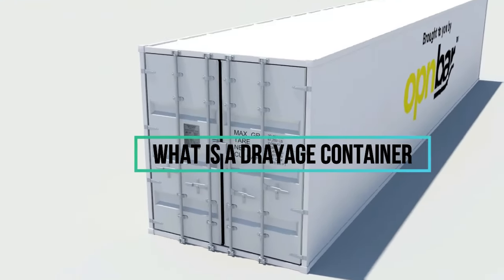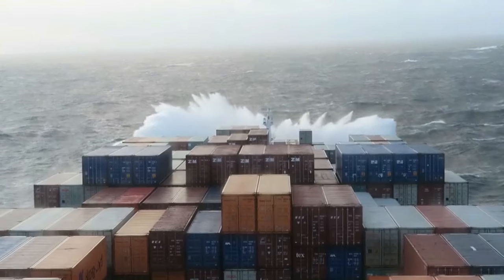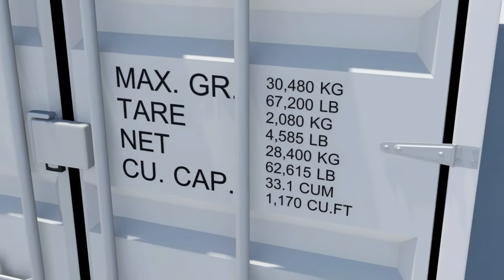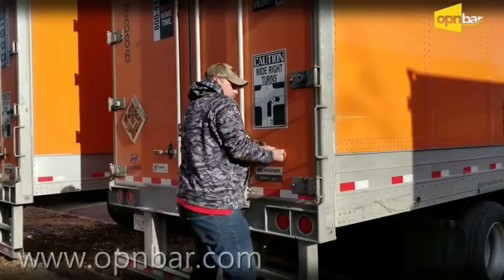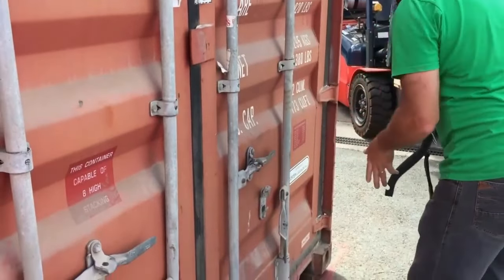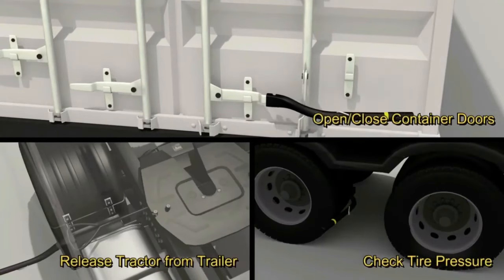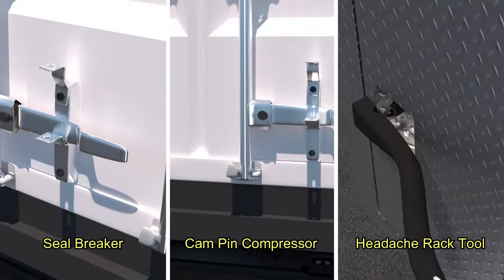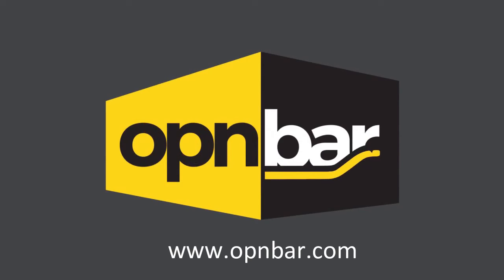What is a Drayage Container - Shipping Container Safety International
A drayage container is a shipping container that is specifically used for short-distance transportation of goods between a transportation hub, such as a port or rail yard, and its final destination, often within the same metropolitan area or region. Drayage containers are typically standard ISO containers, which come in various sizes, including 20-foot and 40-foot lengths, and are commonly used in international shipping and drayage transportation.

The key characteristics of a drayage container are as follows:

Short-Distance Transport: Drayage containers are designed for relatively short-distance movements, typically within a radius of 100 miles or less. They are used to transport cargo from a transportation hub to a nearby distribution center, warehouse, manufacturing facility, or retail store.

Intermodal/Drayage Compatibility: Drayage containers are well-suited for intermodal/drayage transportation, meaning they can be seamlessly transferred between different modes of transportation, such as ships, trains, and trucks. This flexibility allows for efficient movement of goods across various stages of the supply chain.

Standardized Sizes: Drayage containers adhere to standardized sizes and specifications, following the ISO (International Organization for Standardization) container dimensions. The most common sizes for drayage containers are 20 feet and 40 feet in length, but other sizes are also available.

Cargo Security: Drayage containers are designed to securely store and transport a wide range of cargo, protecting it from damage and theft during transit. They often feature locking mechanisms and are built to withstand the rigors of transportation.

Typically Used in Import/Export: Drayage containers are commonly associated with import and export operations, as they facilitate the movement of goods from ports to inland distribution points or vice versa. They play a vital role in connecting international shipping to domestic transportation networks.

Temporary Storage: In some cases, drayage containers may also serve as temporary storage units at distribution centers or construction sites, providing a convenient and secure way to store goods before they are further transported or distributed.

Overall, drayage containers are a fundamental component of the logistics and transportation industry, helping to ensure the efficient and timely movement of goods within the supply chain. They are a crucial link that connects different transportation modes and facilitates the seamless flow of cargo from one point to another, contributing to the success of global trade and commerce.